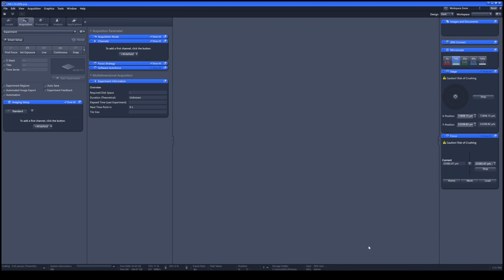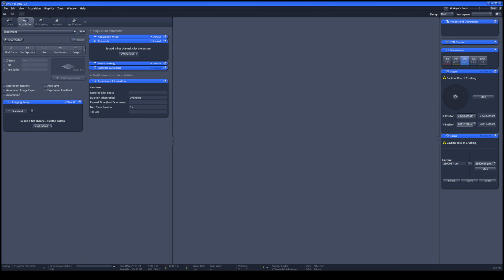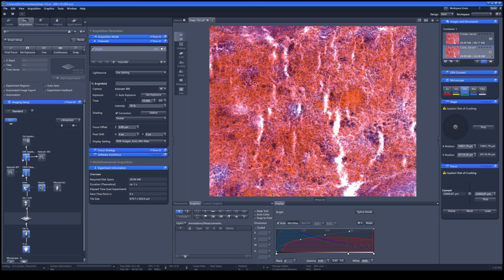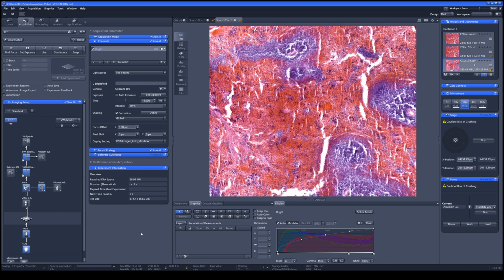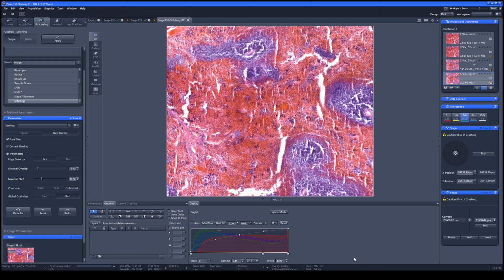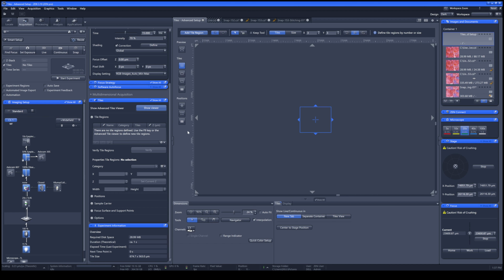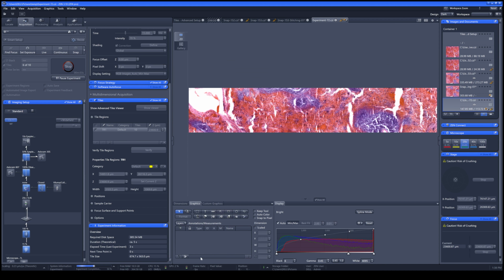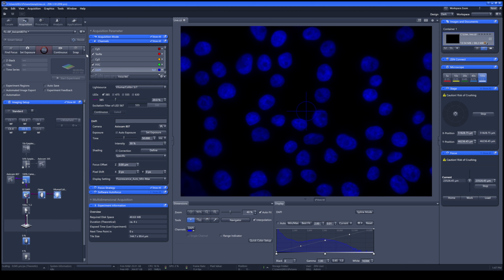[EN] How to take image using Zen software part 4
*For full technical specifications, please visit:*

*Demonstrated by*
Supattara Suwanpairoj
_ZEISS microscope specialist_

*Custodians*
Tassanee Lerksuthirat
Chalisa Jaturapaktrarak
Pawarit Innachai

*Video by*
Wilai Ongthanasuk

*Quick edited by*
Tassanee Lerksuthirat